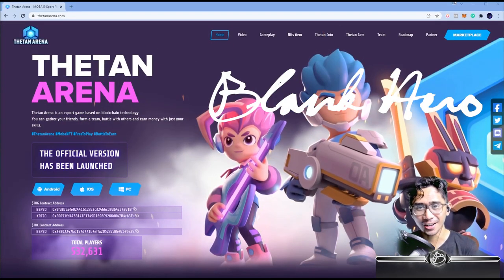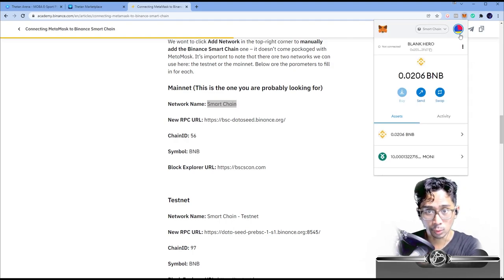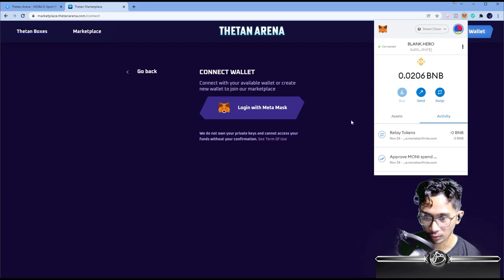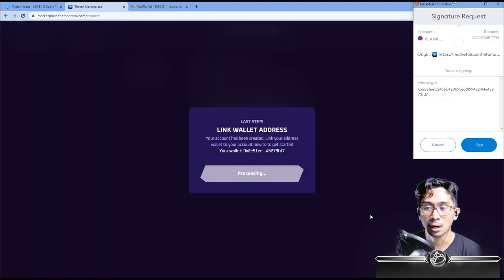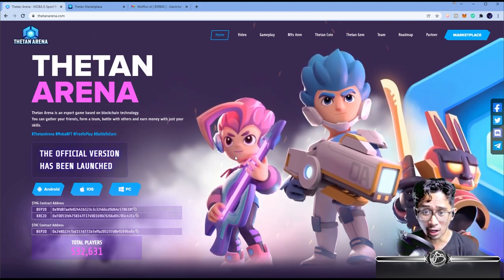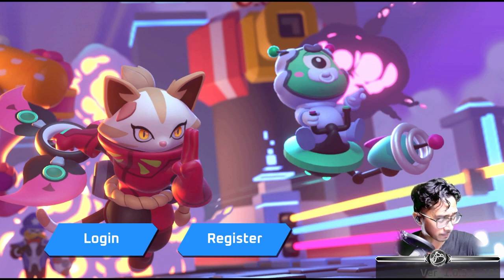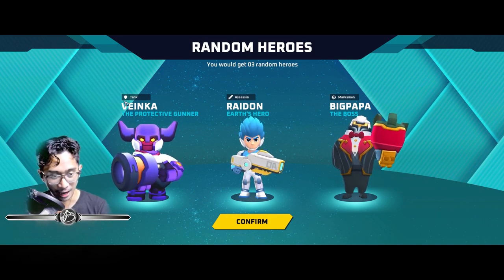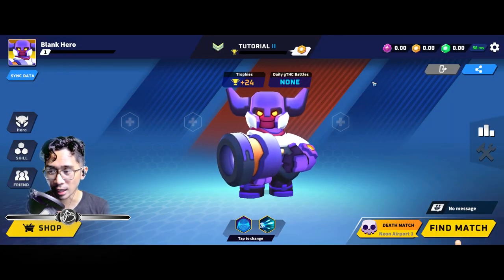How To Download Thetan Arena on PC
🡳 𝑫𝒐𝒘𝒏𝒍𝒐𝒂𝒅 𝑻𝒉𝒆𝒕𝒂𝒏 𝑨𝒓𝒆𝒏𝒂 𝑯𝒆𝒓𝒆! 🡳

𝗧𝗛𝗘𝗧𝗔𝗡 𝗔𝗥𝗘𝗡𝗔
‣Thetan Arena is an esports game based on blockchain technology.
‣You can gather your friends, form a team, battle with others and earn money with just your skills.

𝗚𝗔𝗠𝗘𝗣𝗟𝗔𝗬
‣Thetan Arena's gameplay is designed to revolve around the combination between your personal skills and teamwork.
‣Challenge yourself with a wide variety of game modes:
MOBA & Battle Royale, coming with monthly updates and attractive rewards.

𝗡𝗙𝗧 𝗜𝗧𝗘𝗠𝗦
‣Earn your NFTs by playing the game and selling it on the marketplace to make money.

𝗧𝗛𝗘𝗧𝗔𝗡 𝗖𝗢𝗜𝗡 $𝗧𝗛𝗖
‣Thetan Coin is our main in-game currency which can be achieved by playing game modes and participating in many other activities.

𝗧𝗛𝗘𝗧𝗔𝗡 𝗚𝗘𝗠 $𝗧𝗛𝗚
‣Thetan Gem is an exclusive currency that makes players become investors.

❝When NFT Gaming meets MOBA Battle Royale.❞
⁻ 𝗕𝗟𝗔𝗡𝗞 𝗛𝗘𝗥𝗢

- 𝓑𝓵𝓪𝓷𝓴 𝓗𝓮𝓻𝓸